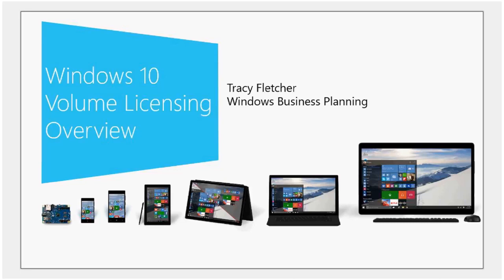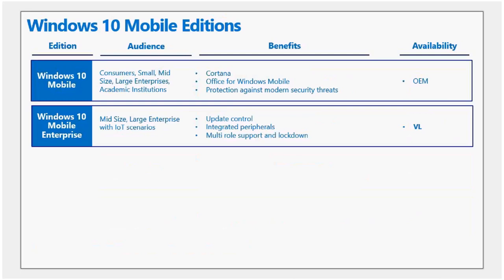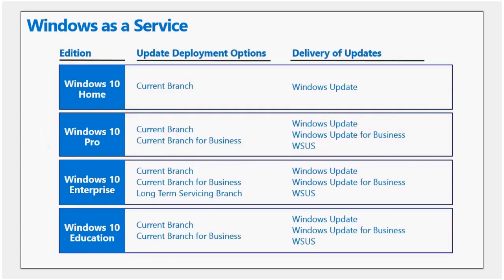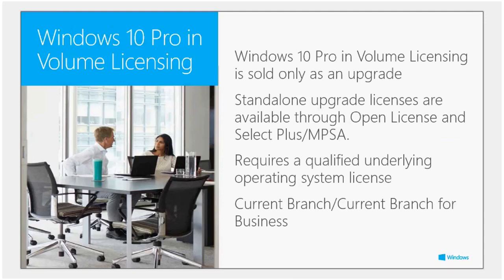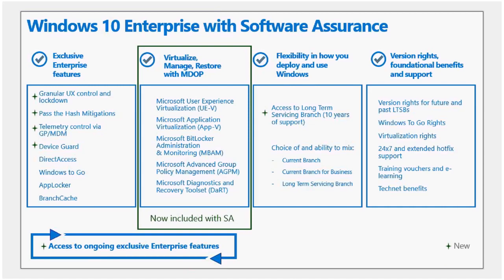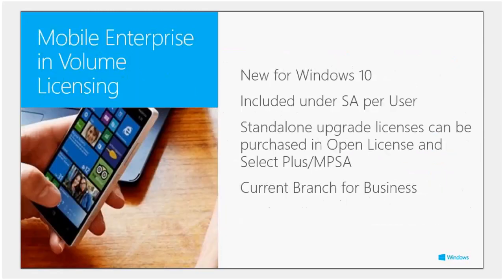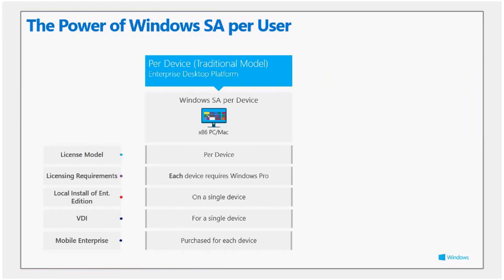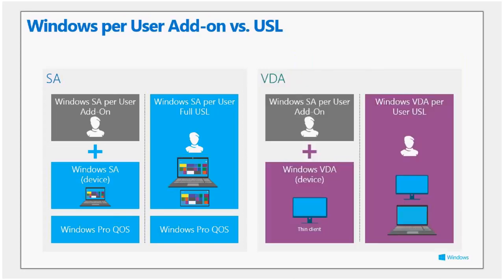Windows 10 Licensing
Windows 10 Learning Series: Licensing